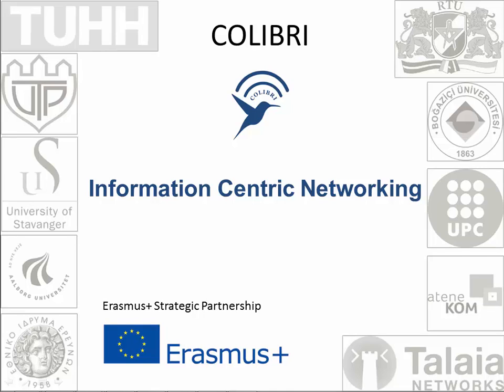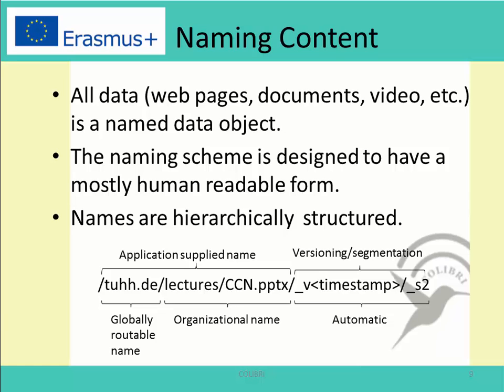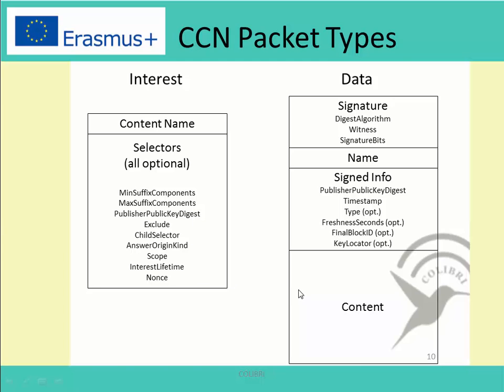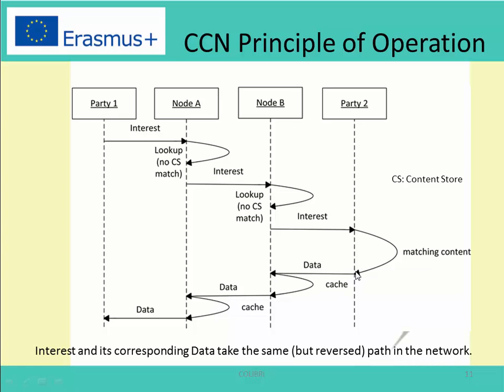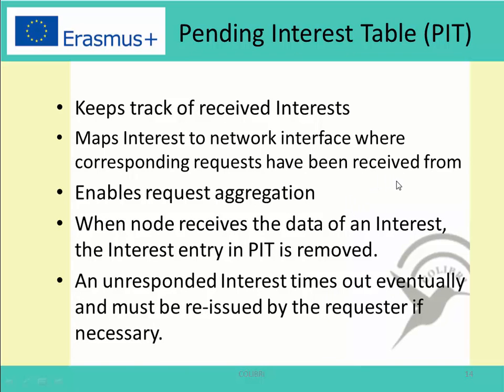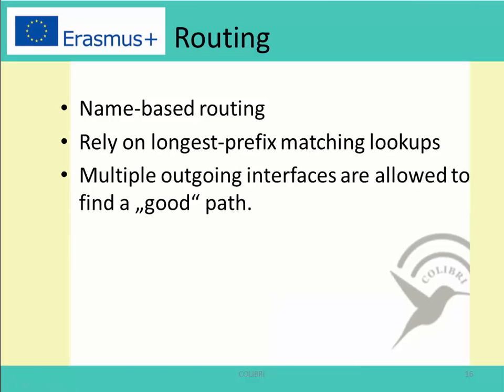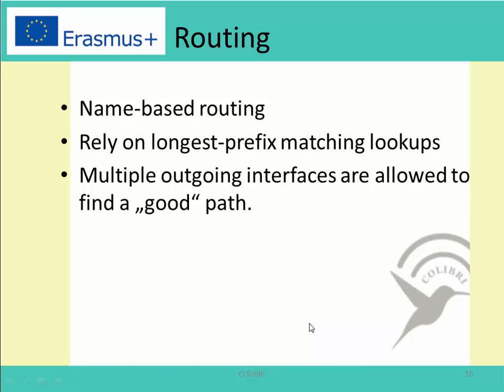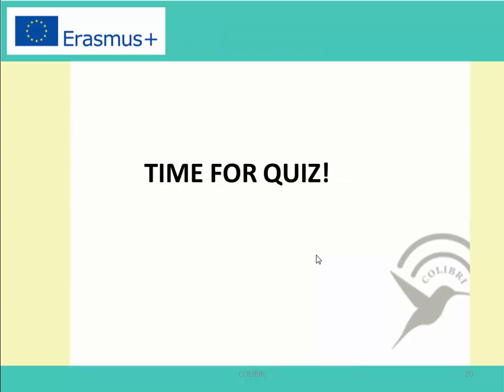O7 - Basic 4 - ICN